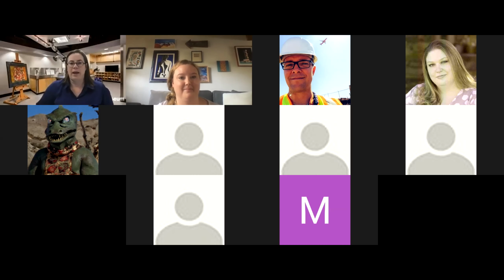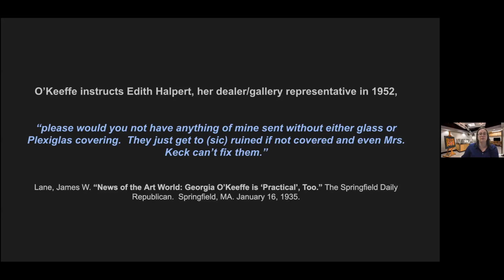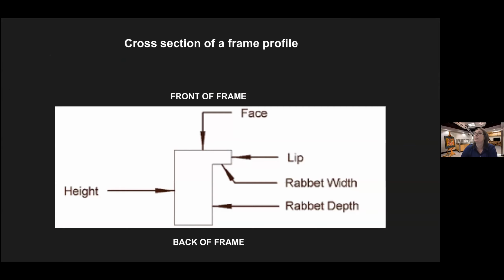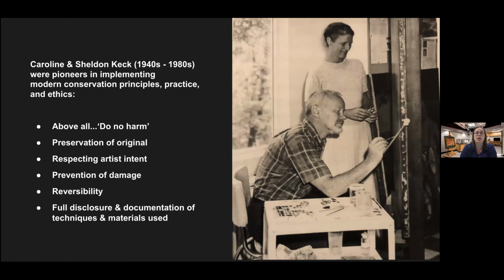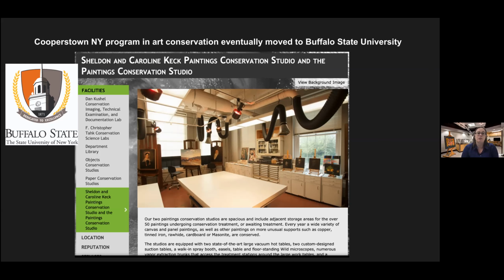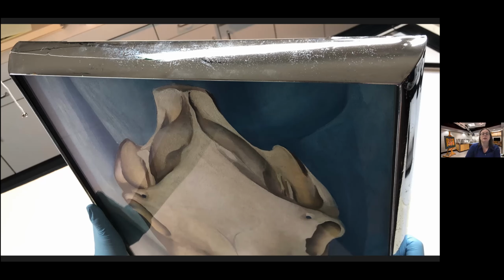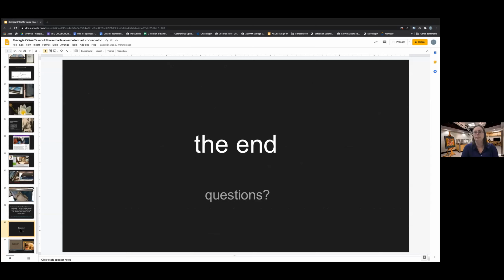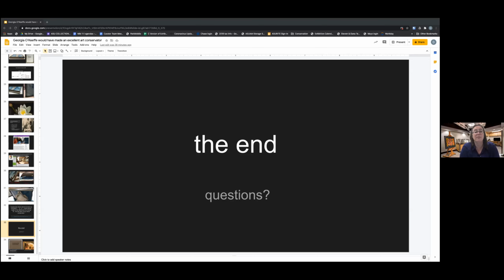Masterpieces at Midday: Conserving the Classical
Masterpieces at Midday: Conserving the Classical, Art and Conservation with Chief Conservator Dana Mossman Tepper. Offered on Zoom on Sept. 15, 2020.

Masterpieces at Midday is an ongoing conversation series hosted by museum staff, ASU faculty, students and community members that delve into the museum’s permanent collection. Each presentation will focus on a distinct artist and/or theme related to the artworks in our Art in Focus Gallery. Please feel free to eat your lunch and stay for extended conversations after the presentation.

Do you enjoy our online programming? Help us continue to offer free programs like Masterpieces at Midday by making a donation today